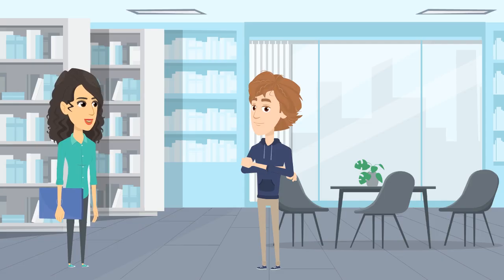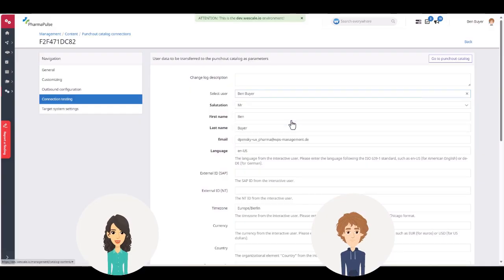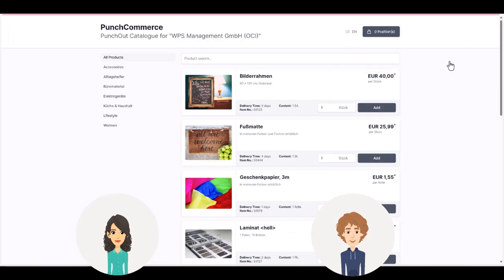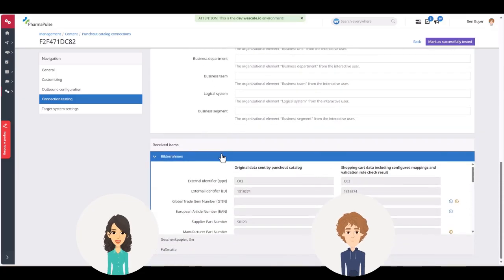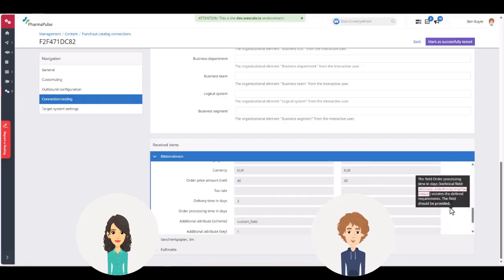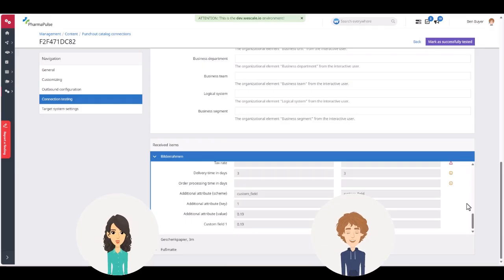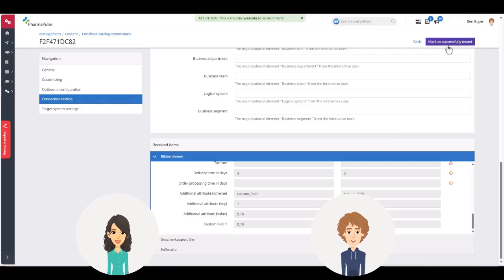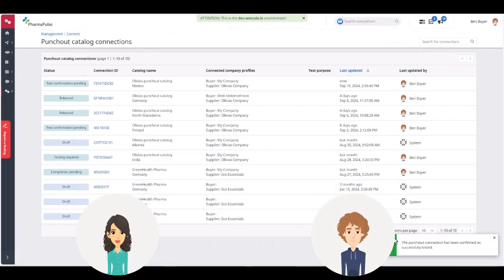Testing the Punchout catalogue in the wescale Network – process for purchasers | WPSM Tutorials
In this video, Klara and Ben show you how to test a punchout catalogue in the wescale network before it goes live. Step by step, you will learn how to check the connection, identify content profile violations and approve the catalogue provision.

📖 CHAPTER OVERVIEW
00:00 Getting started: How do I test a punchout connection?
00:30 Step 1: Open the test page & enter user data
01:06 Step 2: Jump to the punchout catalogue & perform the test
01:38 Step 3: Check returned items & content
02:25 Step 4: Identify violations of the content profile
03:01 Step 5: Red error icons & their meaning
03:24 Step 6: Check & understand mappings
03:52 Step 7: Overall evaluation & repeated tests
04:32 Step 8: Mark connection as successful

👩‍💻 WHAT YOU WILL LEARN IN THIS TUTORIAL:
• Open the test page & enter test data
• Simulate article transfer & analyse results
• Identify and evaluate violations of the content profile
• Check mapping: original data vs. target system
• Evaluate test results & approve catalogue

👥 TARGET GROUP:
• Key users in purchasing & system administrators
• Project participants in catalogue onboarding
• Those responsible for data quality & system testing

📌 IMPORTANT:
Only a thoroughly tested catalogue ensures smooth processes in live operation. Therefore, use the test environment to identify problems at an early stage.

🌍 GERMAN VERSION:
[EN] Punchout-Katalog testen im wescale Network – kompletter Ablauf für Einkäufer | WPSM Tutorials